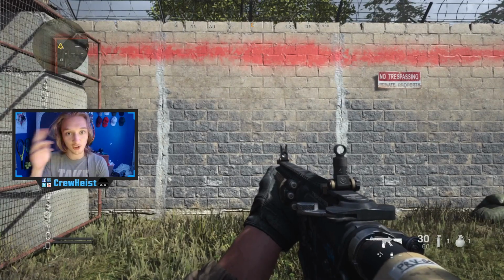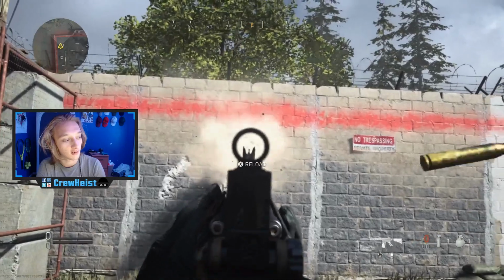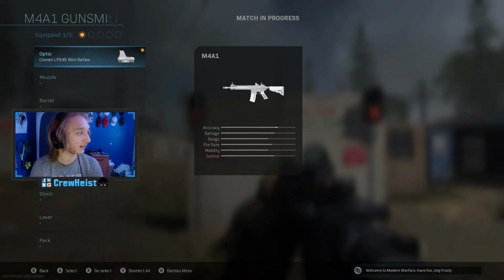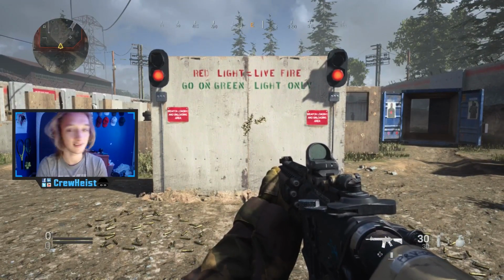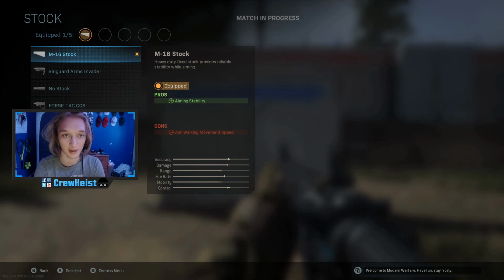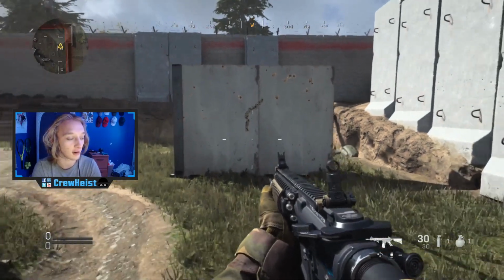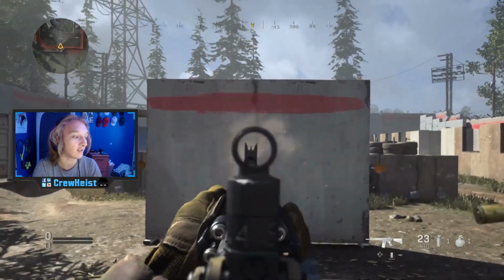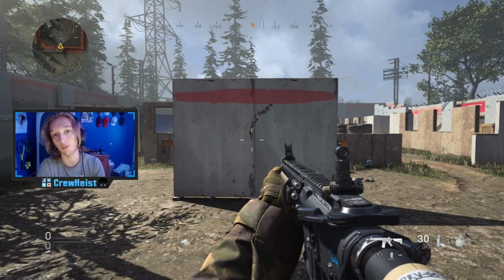A Guide On How Attachments Affect Recoil In Modern Warfare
Follow CrewHeist!

I might start streaming so check it out at

Also check out the channel my friends and I made